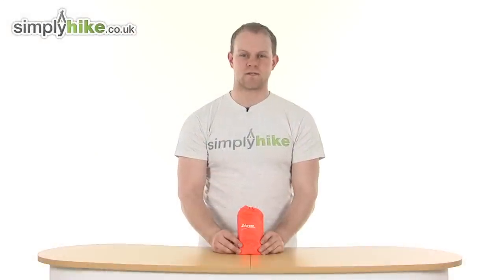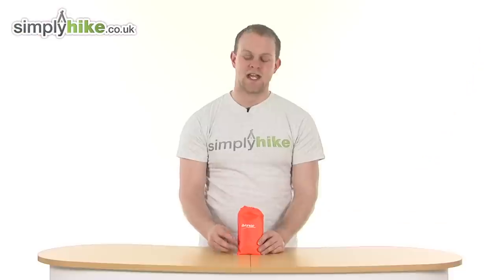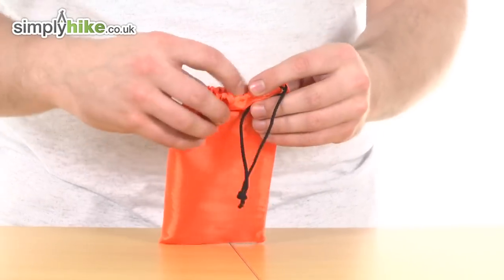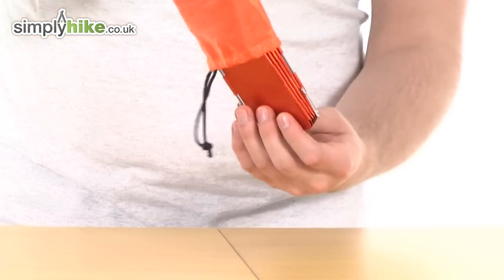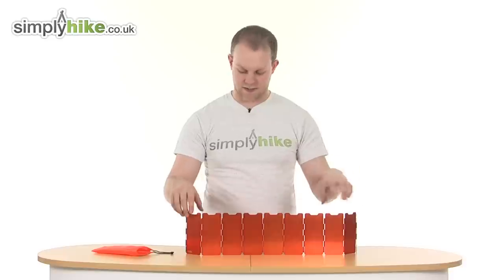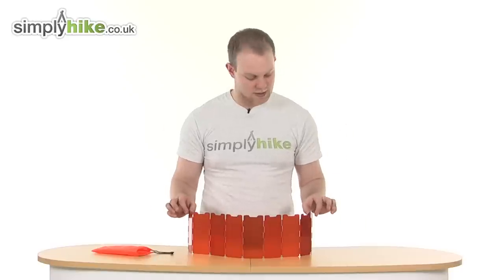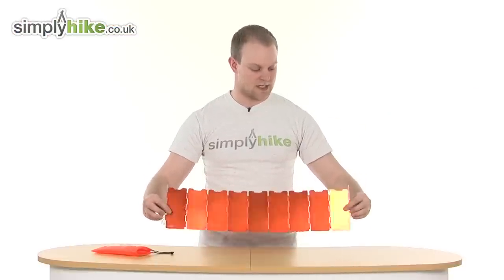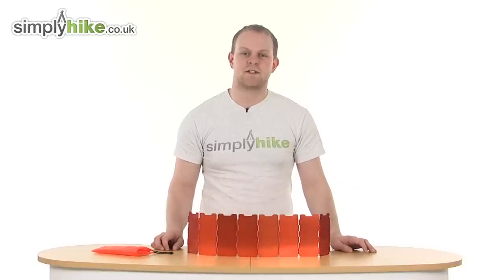Vango Windshield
The Vango Windshield has a compact, lightweight design to ensure that you can travel with ease. It is made from aluminium which is strong and durable and comes with its very own sleeve to keep it secure. This product is ideal to use against stoves or other cooking facilities whilst out camping or hiking.